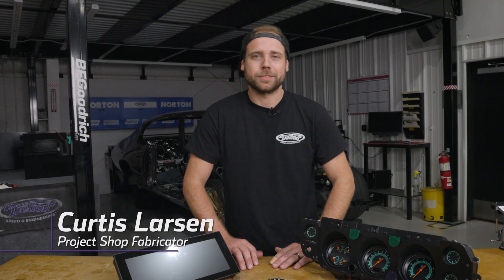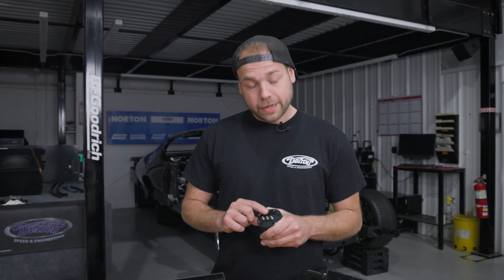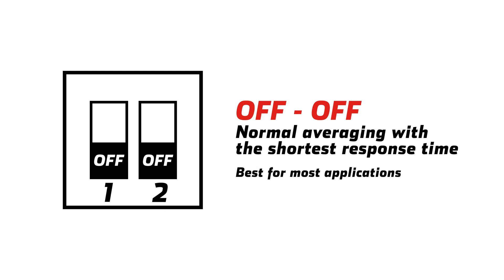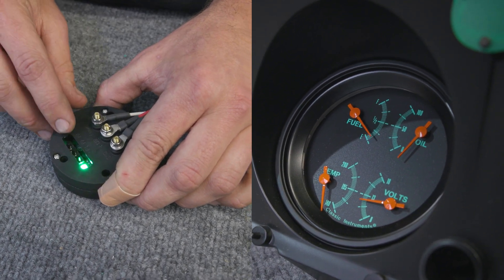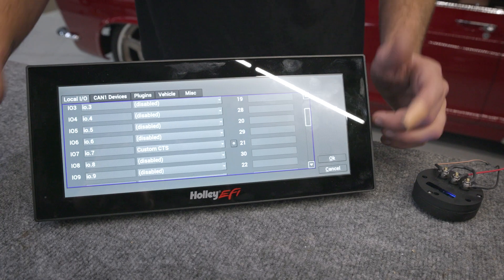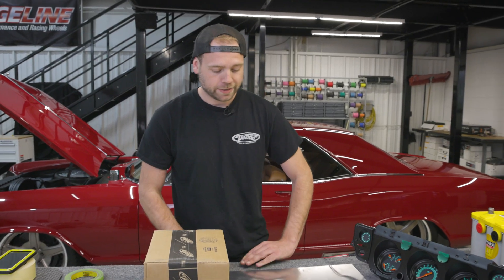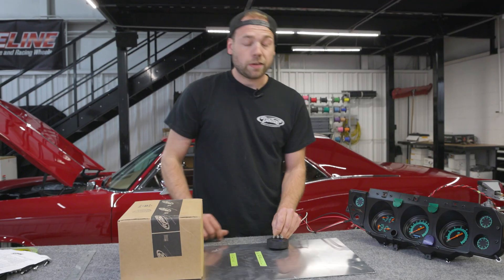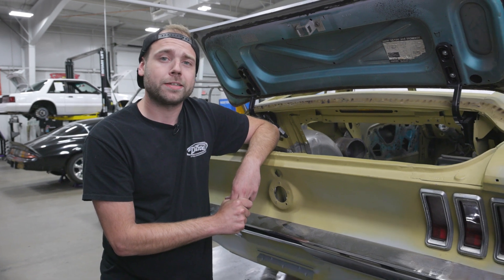How-To: Install Holley’s Easy Level Fuel Sender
Holley’s new Easy Level Fuel Level sender uses LiDAR technology for simple and accurate fuel gauge readings. The Holley Easy Level can be used with most electronic aftermarket gauges, including the Holley Pro Dash. Set up is a breeze, just measure your fuel tank depth, hook it up to your gauge, push a couple of buttons, and done. Learn how to install Holley’s Easy Level from the pros at Detroit Speed.

1. Instagram: @HolleyPerformance